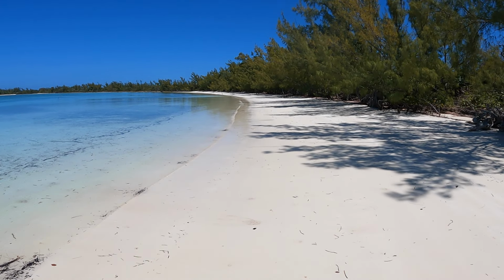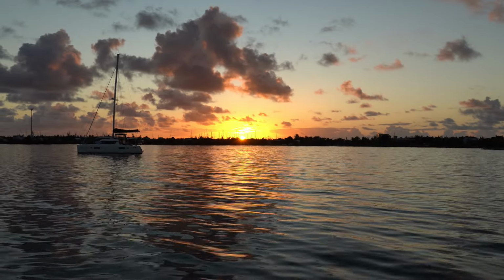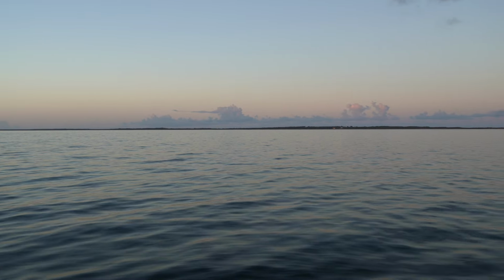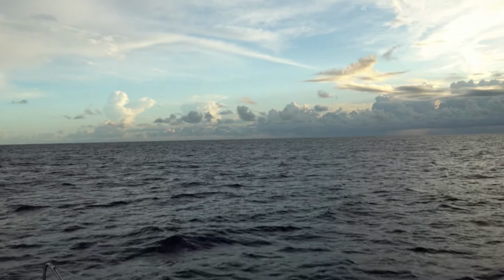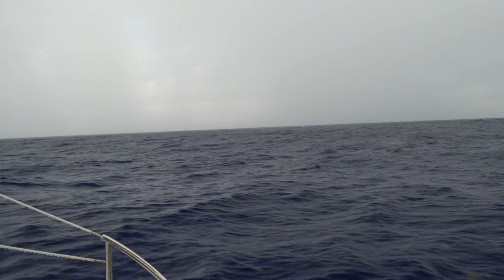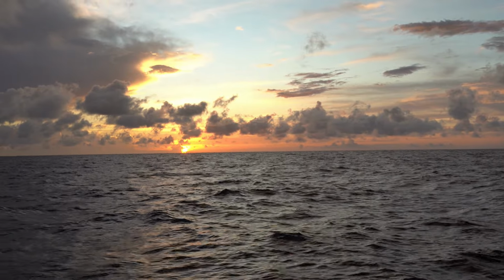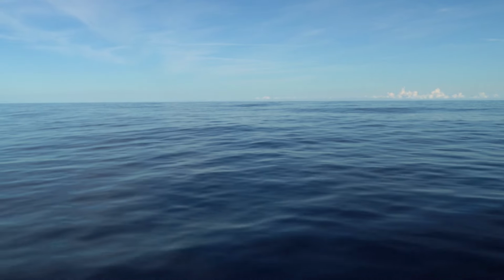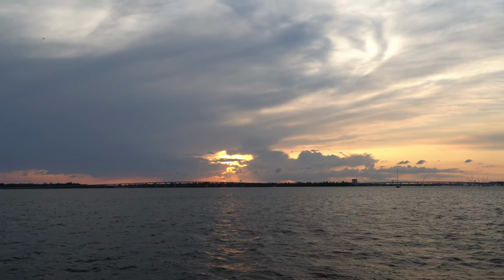Leaving the Bahamas and Passage to Charleston SC USA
Sailing our catamaran from Green Turtle Cay The Bahamas to Charleston South Carolina USA.